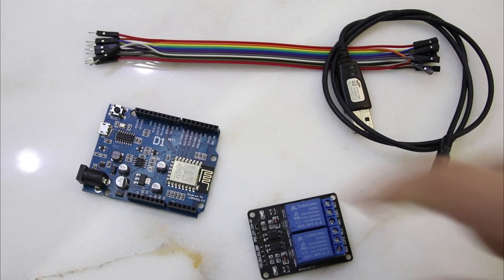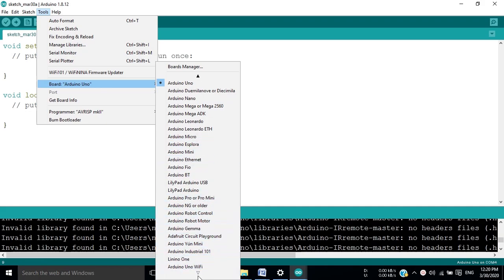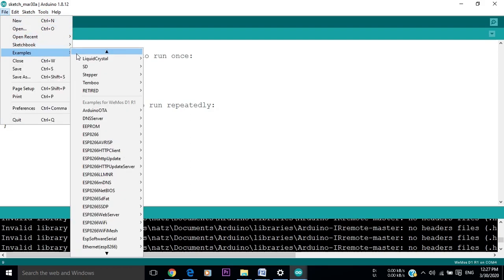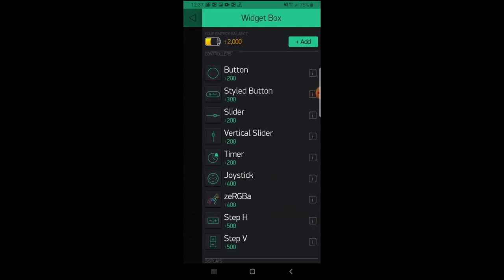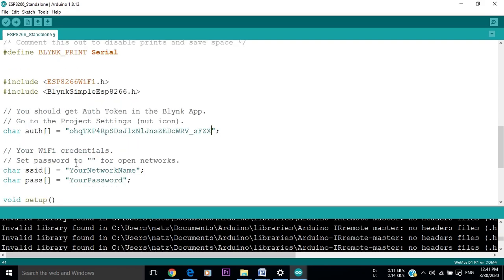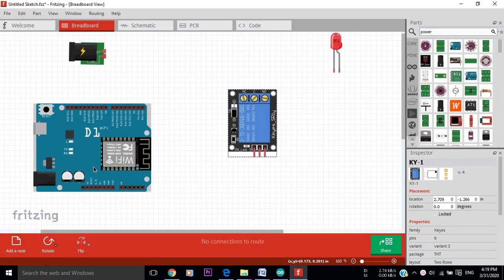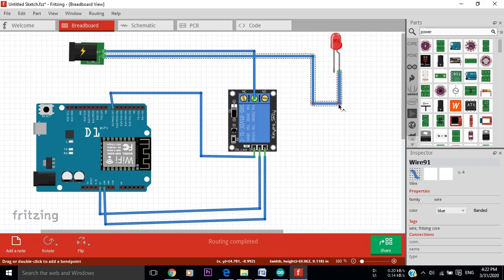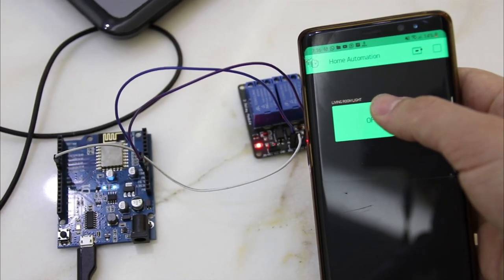How to Make Your Home Automation System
In the Video I will show you how to make your own Home Automation System Using Arduino Wemos And BLYNK app.

Here's a Step-by-Step Tutorial of the Entire process.